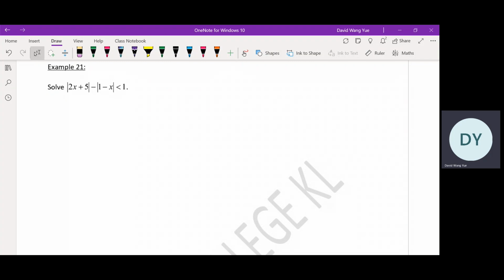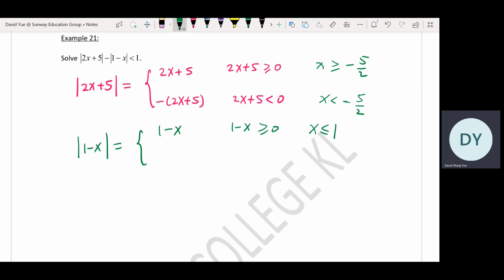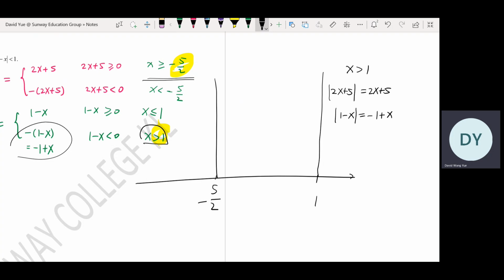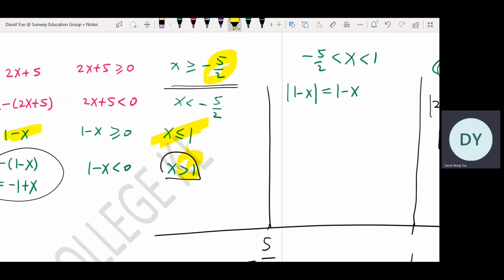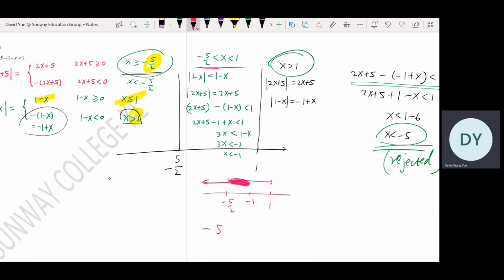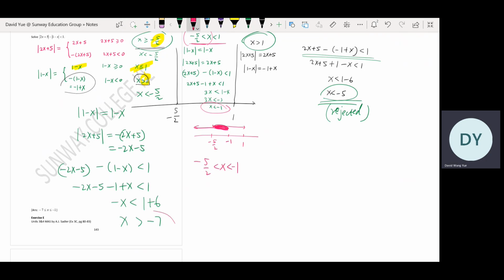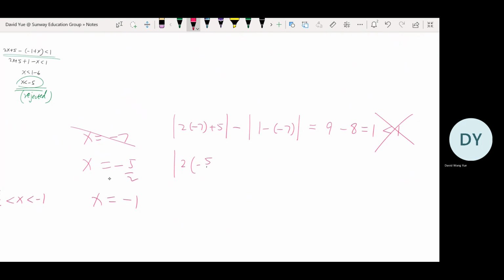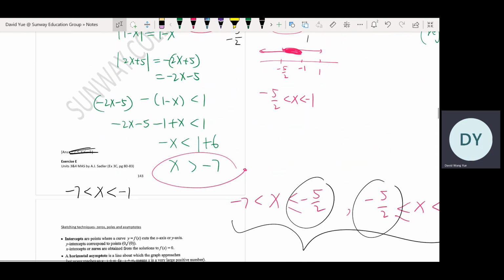Sketching Graphs Example 21